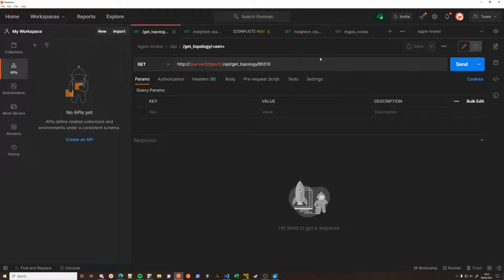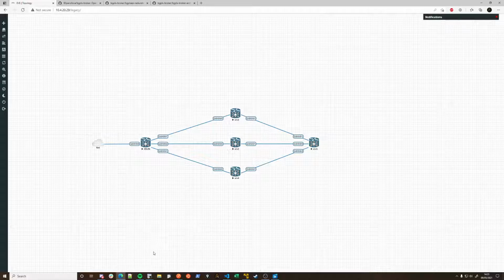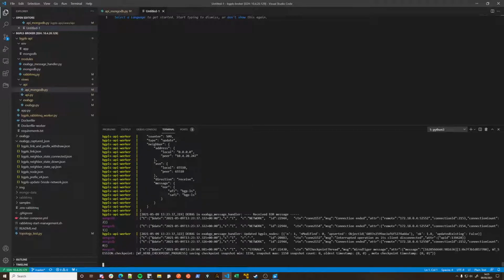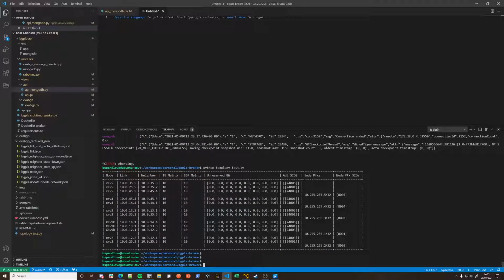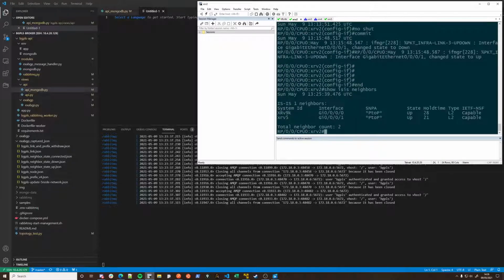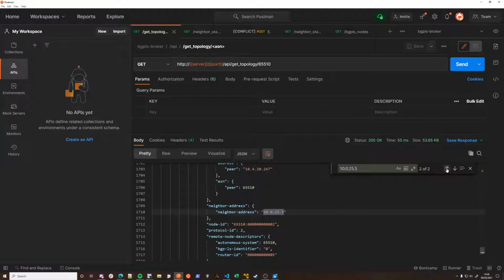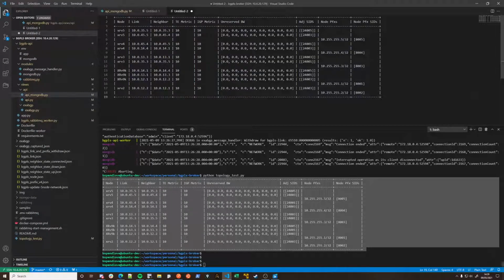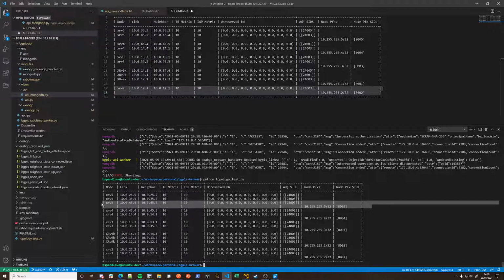Exposing the LSDB via BGP - bgpls-broker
BGPLS is maintained via a database and then exposes some useful endpoints to query the topology and gather information such as IGP and TE metrics, Segment Routing flags/information, etc...

Currently I've only tested with a single topology but there is nothing saying it won't work with multi topology (aka Unified MPLS)